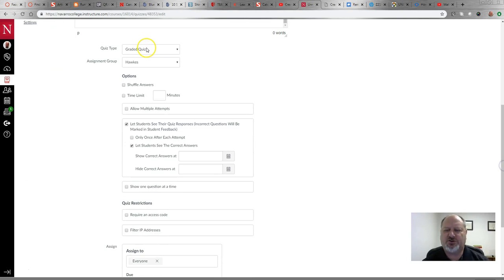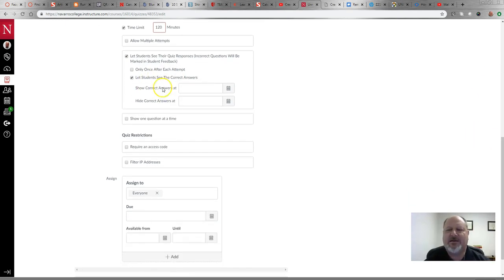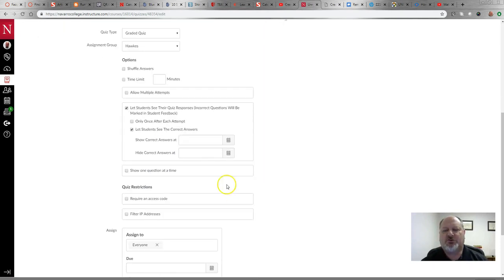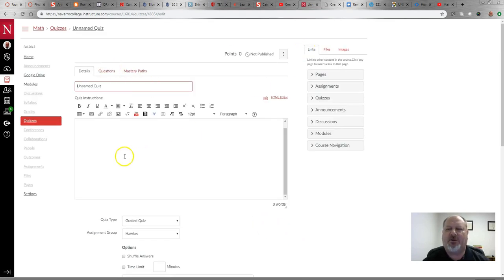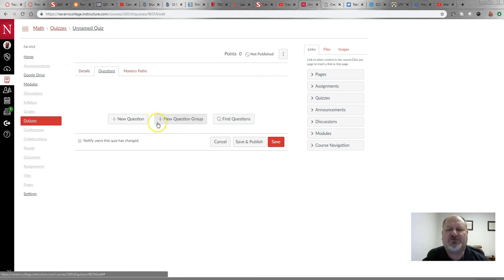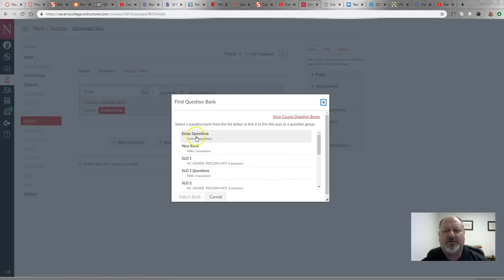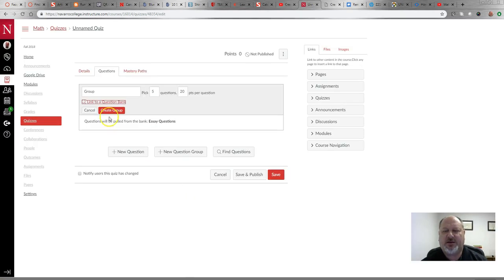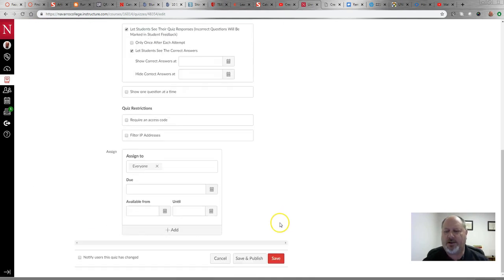Creating a Randomized Essay Test from a Test Bank in Canvas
This video demonstrates how to create a question bank in Canvas made up entirely of essay questions, and then how to create a randomized test using questions from the question bank.